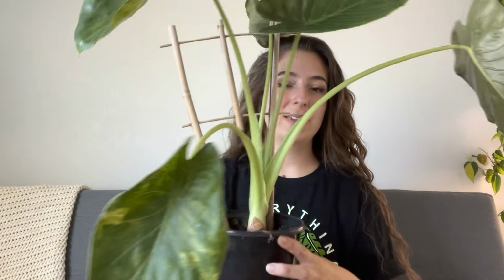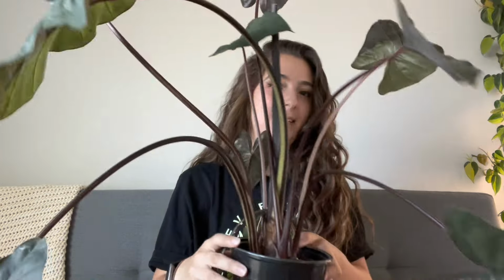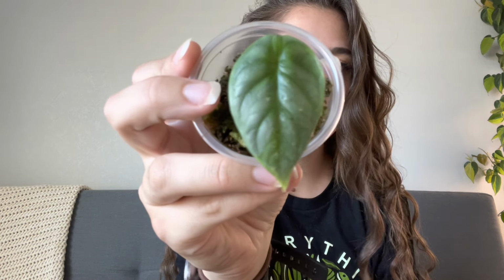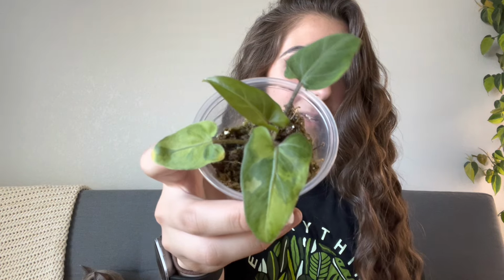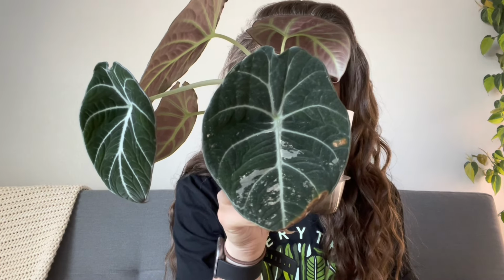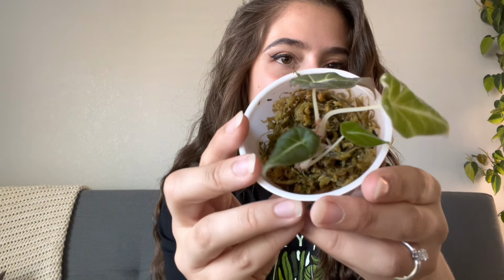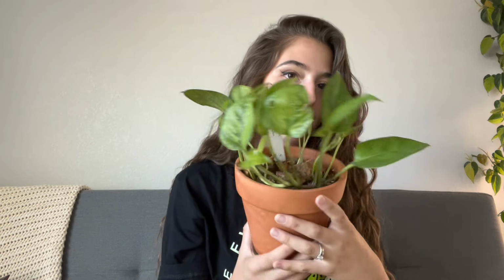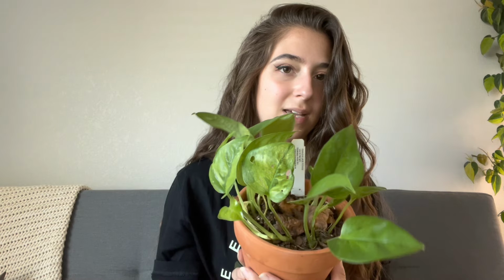My Sport Variegated Houseplants 🦄 + What Even Is Sport Variegation?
Gardening: @coconutmylk
Houseplants: @calatheasandkitties